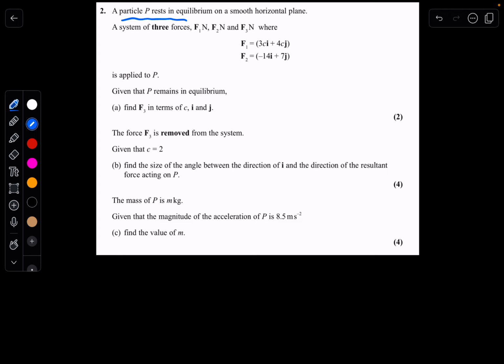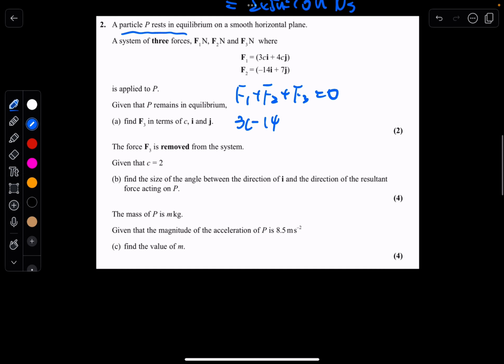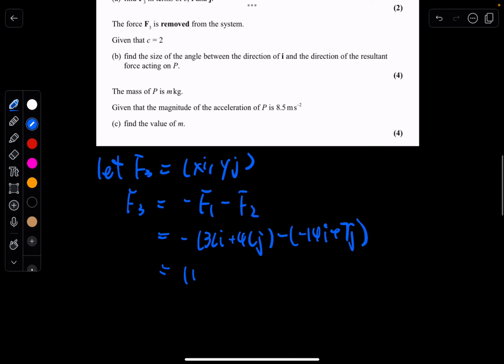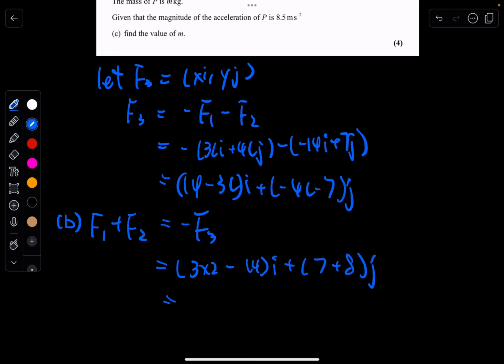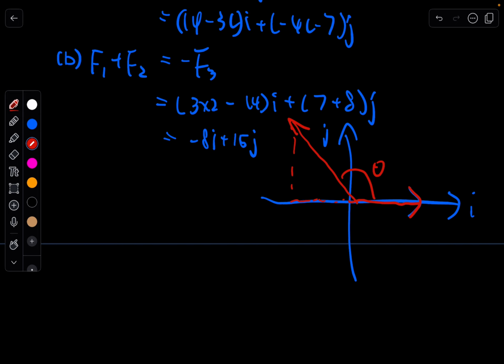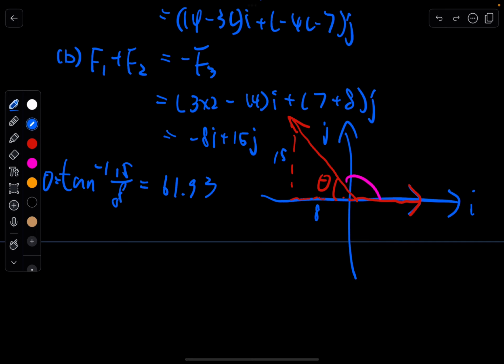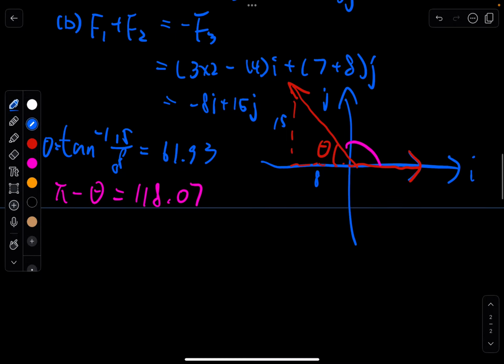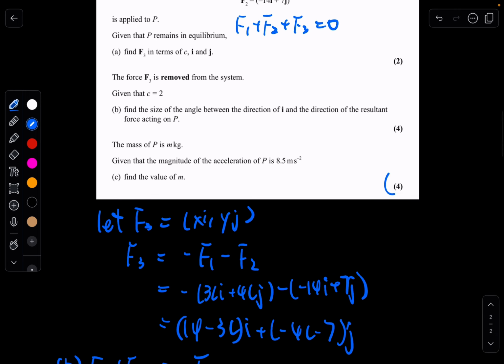EDEXCEL IAL MECHANICS 1 2023 MAY WALKTHROUGH | Q2